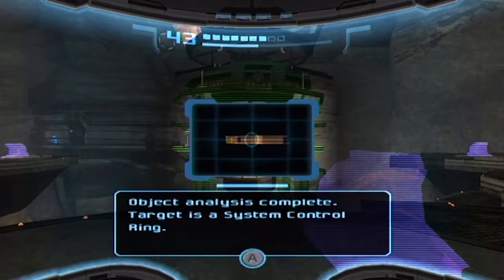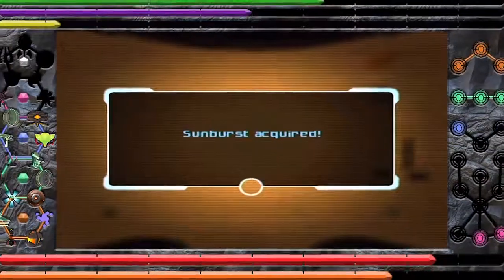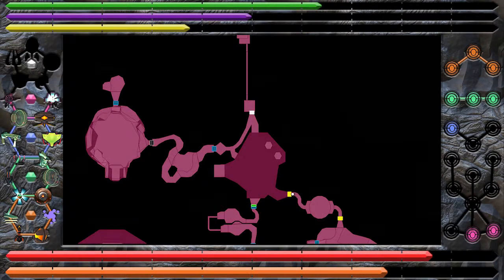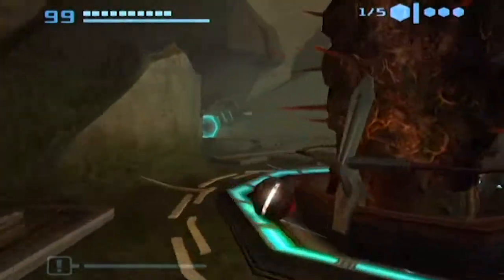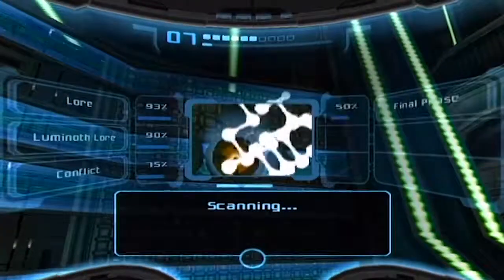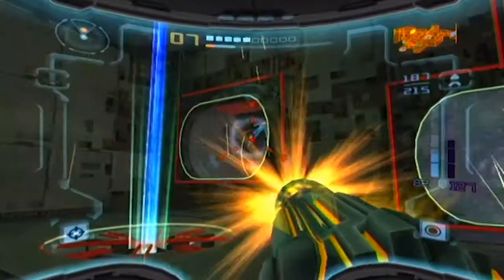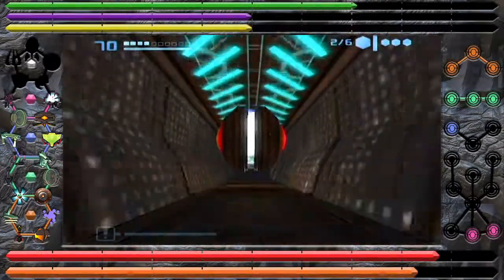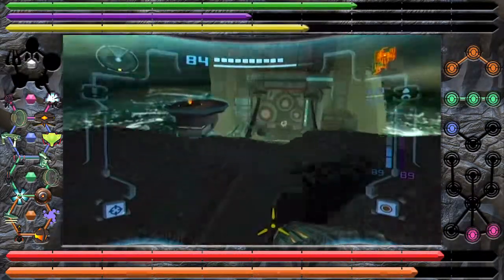Let's Play "Metroid Prime 2: Echoes" [Episode 19] "Sunburst"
Final bit of gathering before heading back to Sanctuary Fortress!